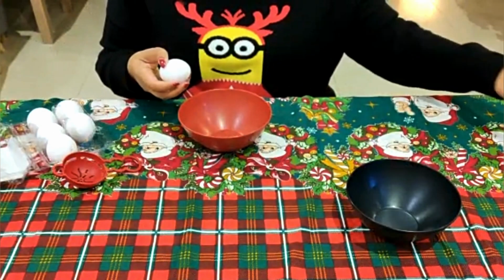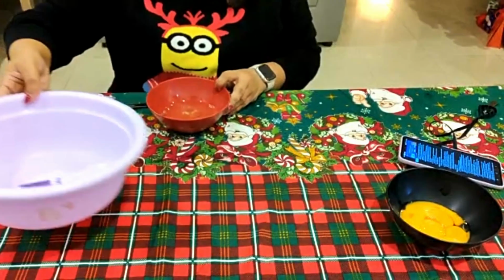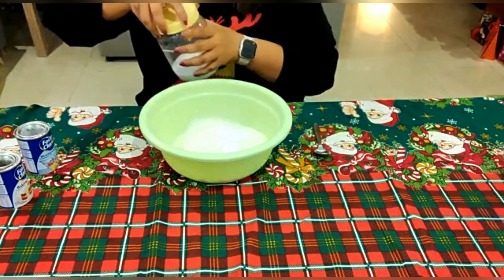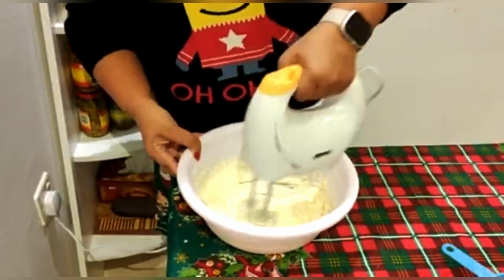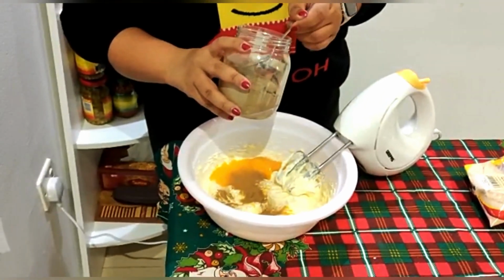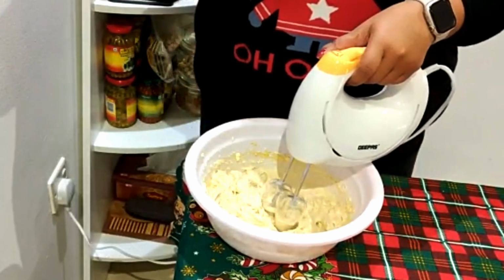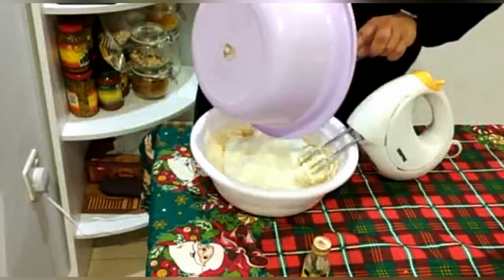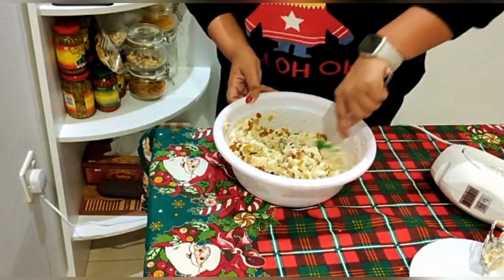Homemade Christmas Fruit Cake Recipe | Non Alcoholic | Crumbs n' Creations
Breaking free from the usual store bought cakes, I baked my very first Christmas cake at home and here is a quick recipe you can try out too!

Dry Fruits:
½ cup raisins
½ cup dried cranberries
6-8 apricots
5 dates (seedless)
½ cup cashews
½ cup almonds
Cake Batter:
2 cup flour + 2tbsp
1 tsp baking powder
½ tsp baking soda
¼ tsp salt
2 sticks of unsalted butter (1 cup) (softened at room temperature)
1½ cup powdered sugar
4 eggs (at room temperature)
2 tsp vanilla extract
½ tsp cinnamon powder
½ tsp dry ginger powder
¼ tsp nutmeg

Instructions:
• Separate egg whites and yolks. Beat the egg whites until firm peaks form, set aside.
• Prepare the dry ingredients: sifting flour, baking powder, baking soda and salt in a bowl. Keep aside.
• In a large bowl, using a hand mixer or a stand mixer, beat butter and powdered sugar until smooth and creamy. Scrape down the sides of the bowl as needed; this helps to mix it evenly.
• Add egg yolks followed by cinnamon powder, nutmeg, a pinch of salt and dry ginger powder. Beat well. Add a touch of vanilla essence for flavor.
• Add the dry ingredients, and the beaten egg whites in two batches, beat lightly until well combined.
• Do not beat, instead fold in all the ingredients thoroughly with a spatula. When the batter is ready, it will be a slightly thick consistency.
• Line a 9-inch nonstick springform pan with parchment paper; on the bottom and along the sides extending 2 inches above the rim of the pan. Butter the paper thoroughly and set aside.
• Pour the batter carefully into the prepared baking pan and bake for 55-65 minutes, until a skewer inserted in the center comes out clean. Allow the cake to cool for 10-15 minutes.
• Gently run a knife around the edges of the pan and then unlock it. Move the cake to a wire rack keeping the lined parchment paper intact and let it cool completely. Dust with powdered sugar or icing sugar syrup(optional).
• To store, you can wrap the cake in an aluminum foil and keep in an air tight container at room temperature which can last for a week 😊